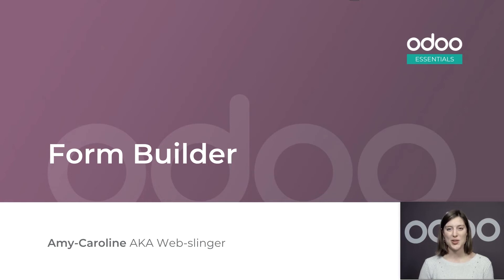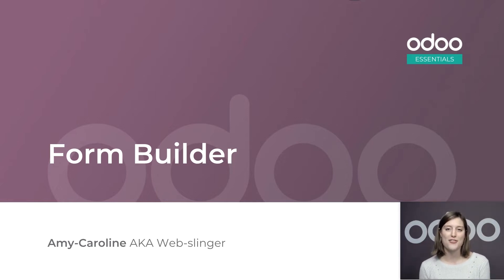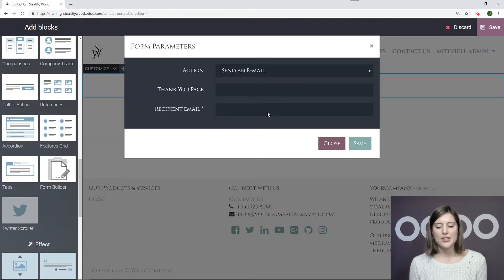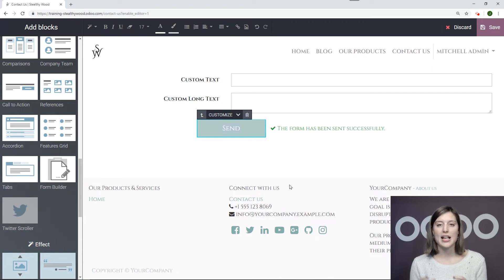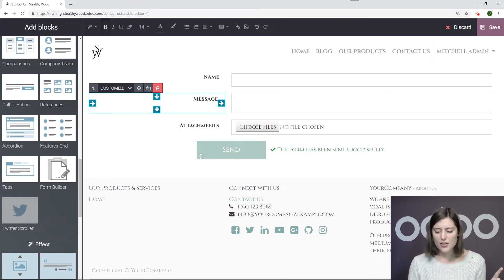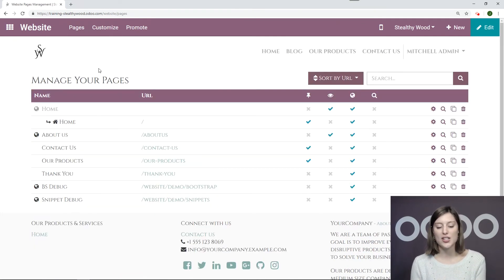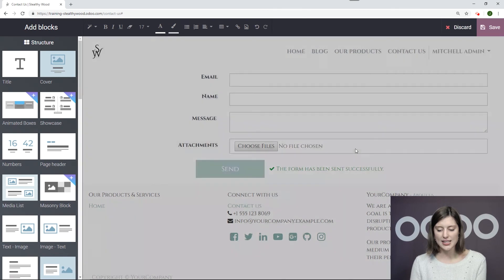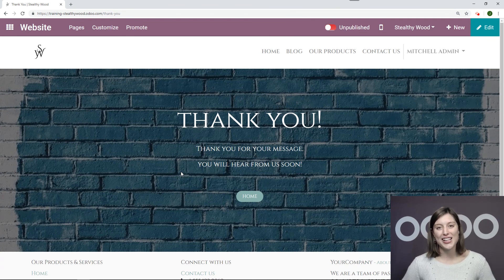[Archived] Form builder | Odoo Website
In this video, learn how to create a form builder on your Odoo Website.